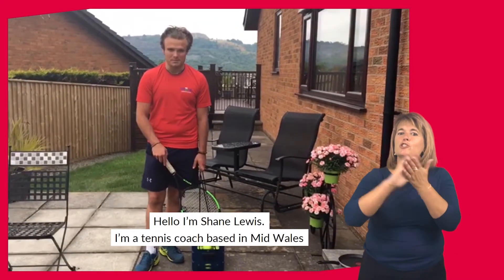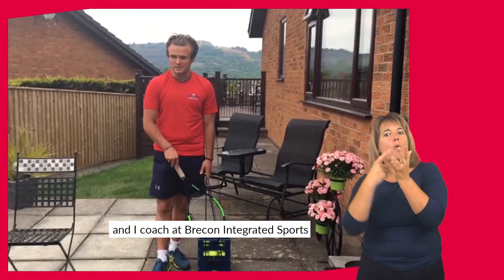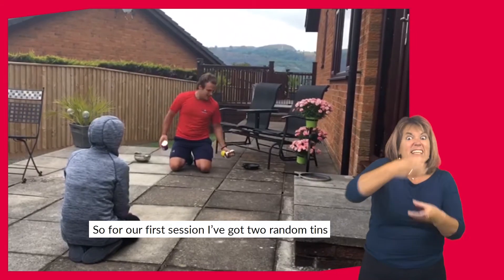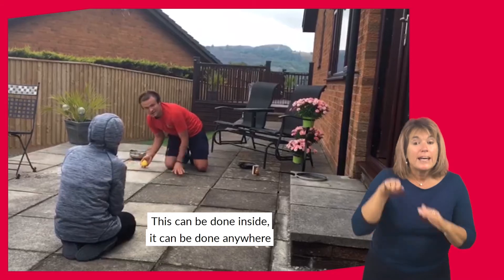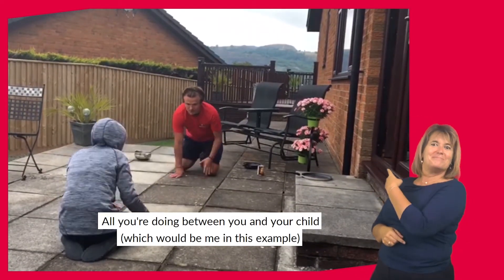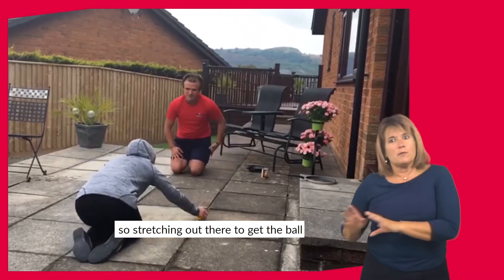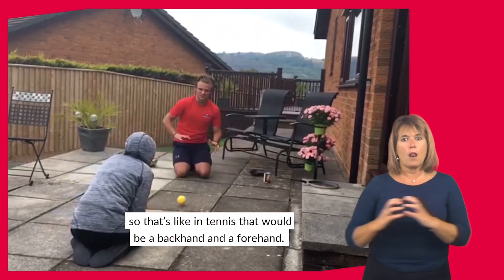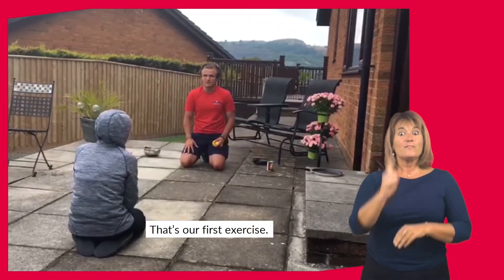Tennis (Activity 1) - insport Series July 10 2020